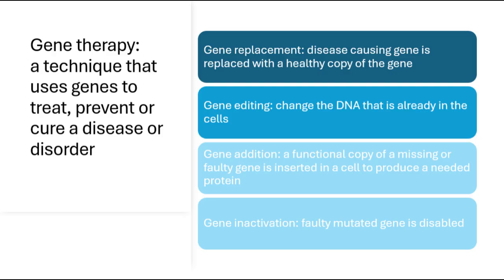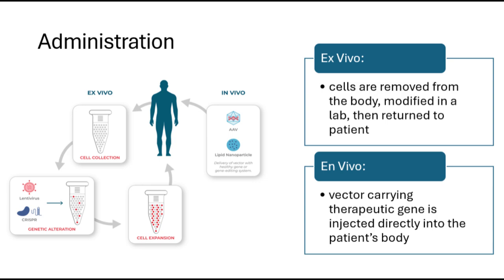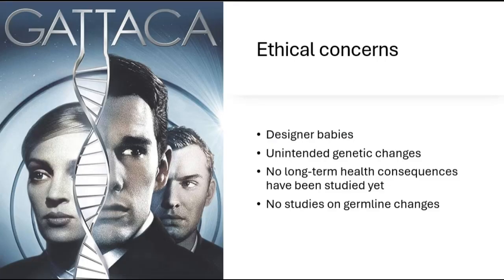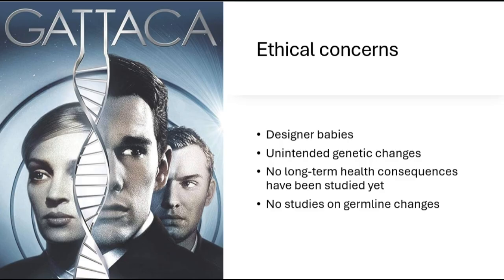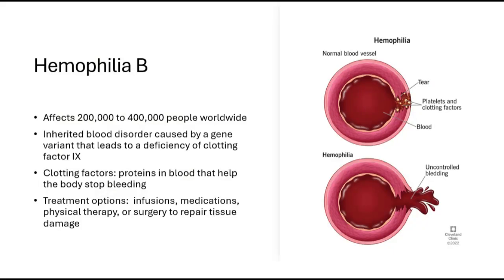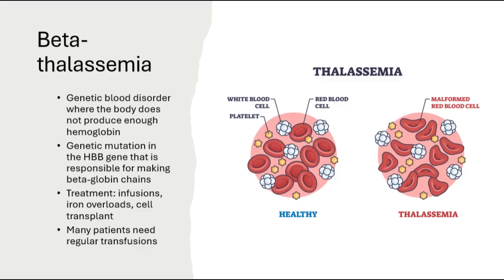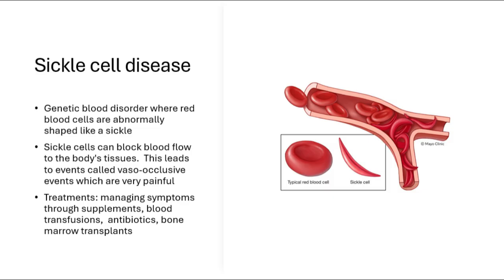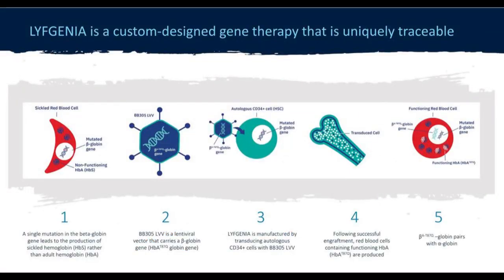all about gene therapy!!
Made by Madison Dressler for Professor Simm's class.
References and more information !!
Mayo Clinic. Gene Therapy: Background Information and Terminology.

ScienceDirect. Advancements in Gene Therapy for Human Diseases: Trends of Current Clinical Trials.
Dana-Farber Cancer Institute. Gene Therapy Treatment.

MedlinePlus Genetics. What are the Ethical Issues Surrounding Gene Therapy?

FDA. Approved Cellular and Gene Therapy Products.

American Society of Gene & Cell Therapy (ASGCT). Hemophilia B: A Genetic Disorder.

How HEMGENIX Works. (2022).

Children’s Hospital of Philadelphia. Gene Therapy for Transfusion-Dependent Beta Thalassemia.

Sickle Cell Disease. ASGCT.

Circulation. Gene Therapy in Cardiovascular Disease: Recent Advances and Future Directions. A Science Advisory From the American Heart Association.

FDA. Current Status of Gene Therapy Clinical Trials.

MedlinePlus. What are the Ethical Concerns of Genome Editing?

Gene Therapy: The Future of Medicine.